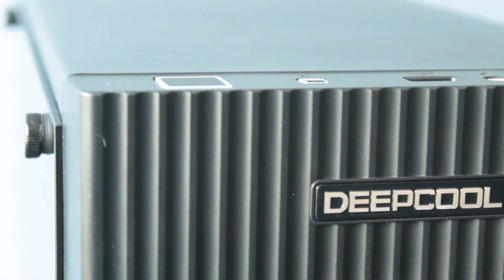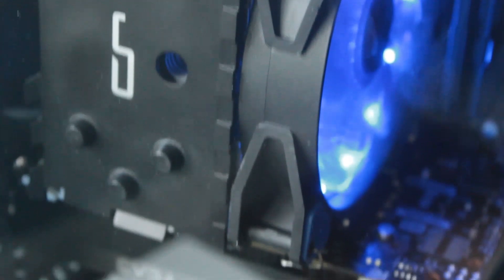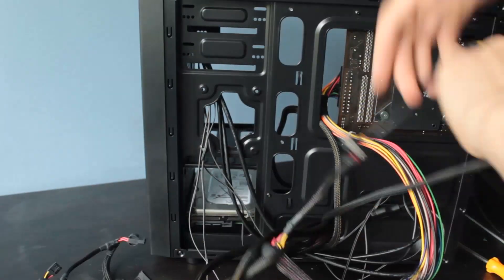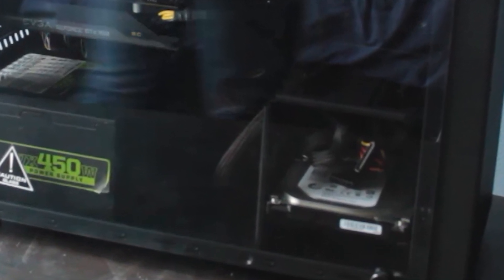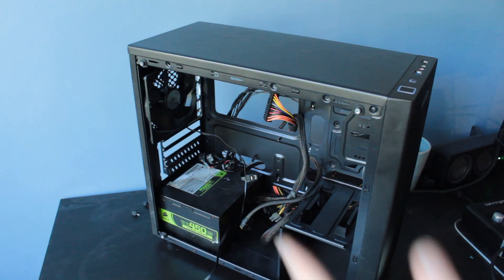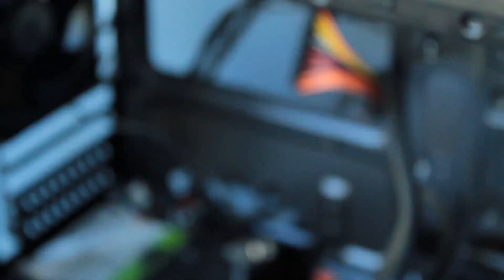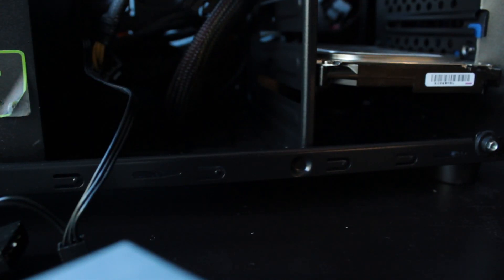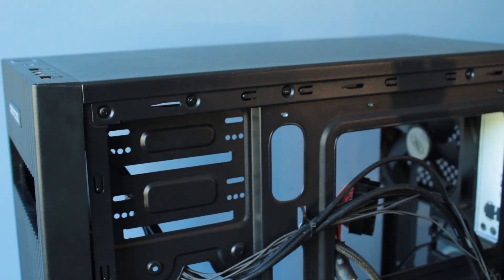Deepcool Matrexx 30 Review | Is It As Good As The Matrexx 55?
Is the $35 Deepcool matrexx 30 worth it?